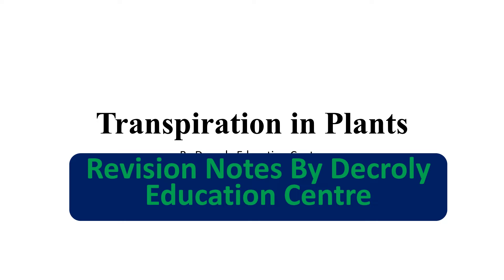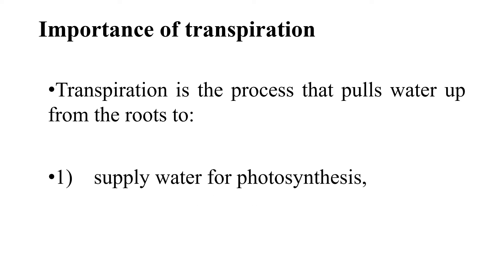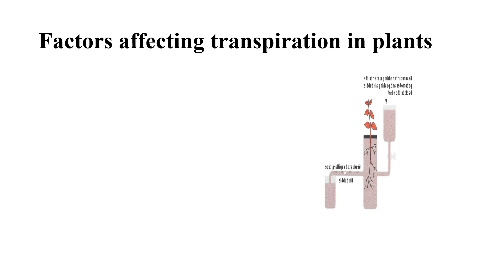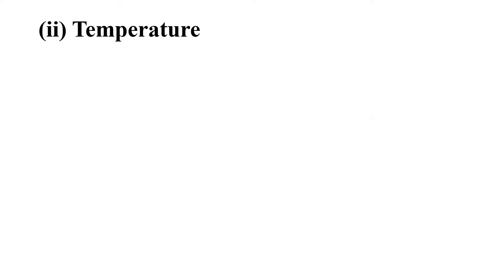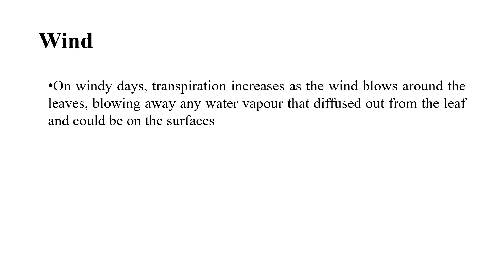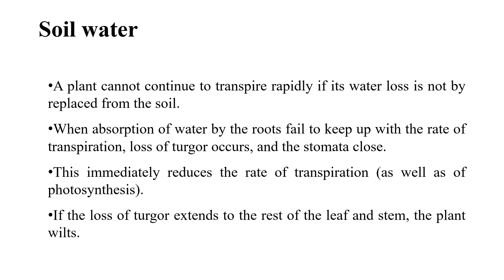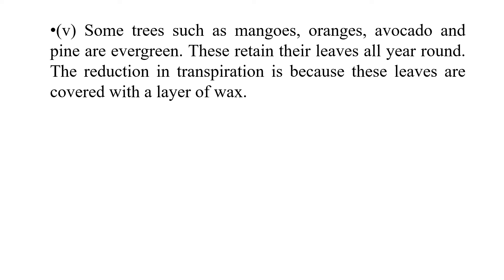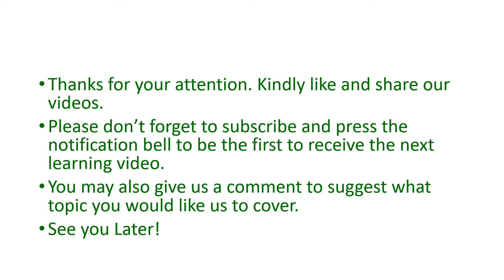Transpiration in Plants | Importance and Factors affecting Transpiration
Transpiration is the evaporation of water from plants.
It occurs basically at the plant’s leaves while their stomata are open for the passage of carbon dioxide and oxygen during the chemical process of photosynthesis.
The diagram of a plant below shows the movement of water from the soil into the leaves up to the leaves.

This transpired water must be replaced by the transport of more water from the soil to the leaves through the xylem vessel of the roots and stem.

Importance of transpiration

Transpiration is the process that pulls water up from the roots to:
1) supply water for photosynthesis,
2) bring minerals from the roots for biosynthesis within the leaf, and
3) Cool the leaf.

Translocation
The phloem conducts carbohydrates (mostly sucrose) to where they are needed by the plant as food.
Food conduction in phloem is carried out through two kinds of elongated cells, the sieve cells and sieve tube members.
The movement of sugars and other substances from one region to another through the sieve cells is called translocation:

Factors affecting transpiration in plants
Investigating the factors affecting the rate of transpiration
Using a potometer (right), one can study the effect of various environmental factors on the rate of transpiration.
As water is transpired or otherwise used by the plant, it is replaced from the reservoir on the right.
This pushes the air bubble to the left providing a precise measure of the volume of water used.

. Environmental factors that affect the rate of transpiration
(1) Light
Plants transpire more rapidly in the light than in the dark.
This is largely because light affects the opening of the stomata.
Stomata open fully when a plant receives more light than when it is dark.

(ii) Temperature

Green plants transpire faster at higher temperatures because water evaporates more rapidly as the temperature rises.
For example, at 30°C, a leaf may transpire three times as fast as it does at 20°C.
High temperatures make more water evaporate from leaves.

After all, it is our main goal to bring learning materials which are designed according to the user's interest and needs satisfaction.
This is not all, because you may also read more content in any of our partners' blogs